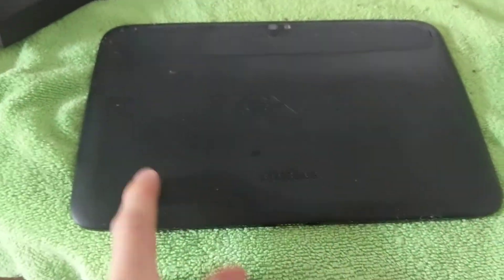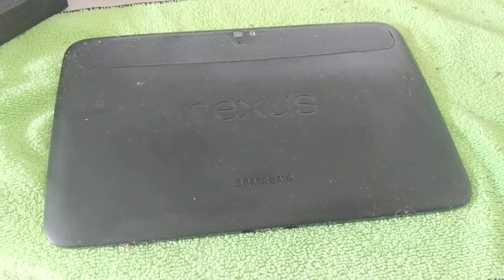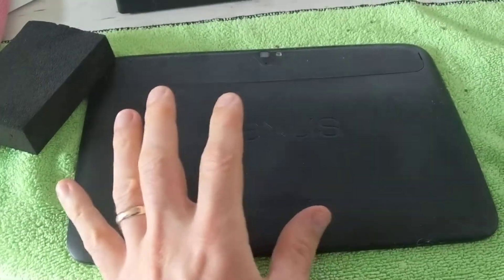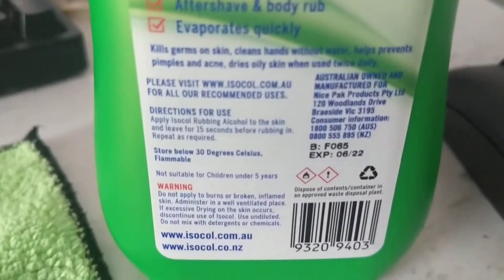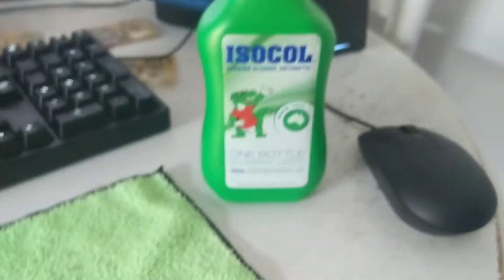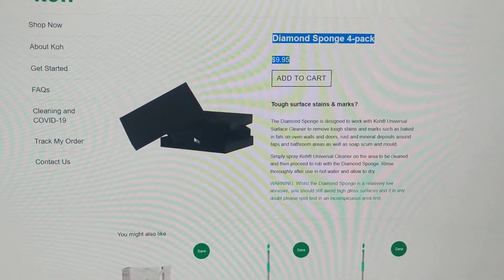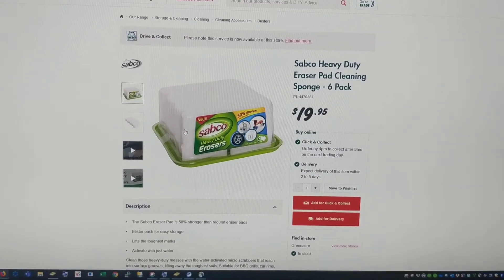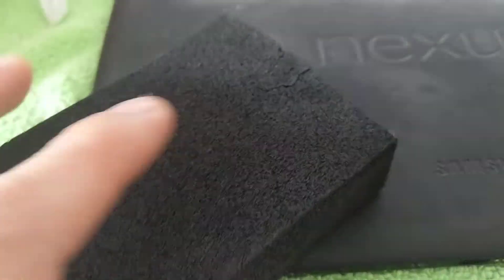Cleaning a sticky Nexus 10 tablet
Cleaning a Nexus 10 tablet of the sticky rubbery film. There is some film over the black plastic on the Nexus 10 which makes it feel rubbery, this degrades over time and becomes sticky and gross. It feels like melting glue. There's loads of stuff online about getting this stuff off and a lot of it is nonsense. The trick to getting it off is to dissolve this thin layer of gunk with a solvent and then lightly scrub it off. All you need is Isopropyl alcohol (or some other non-polar solvent) and a light abrasive.